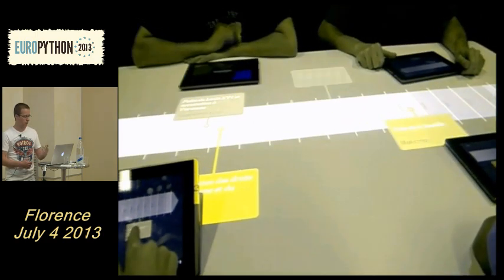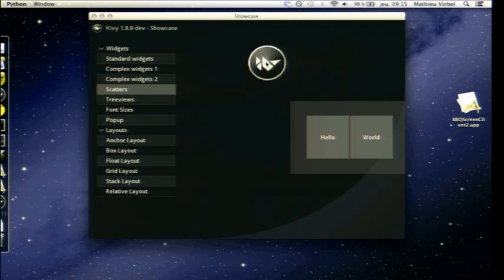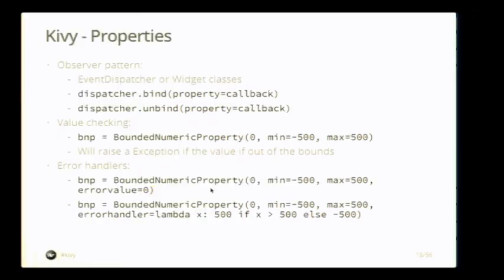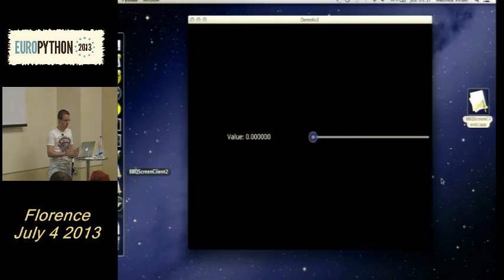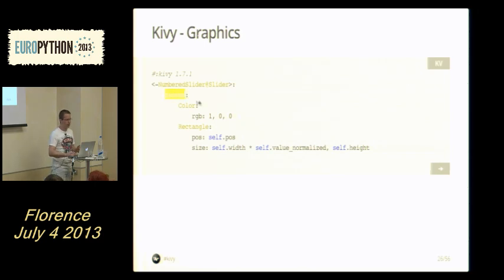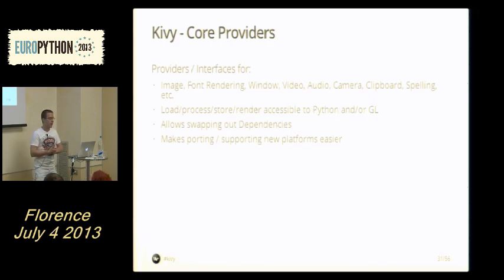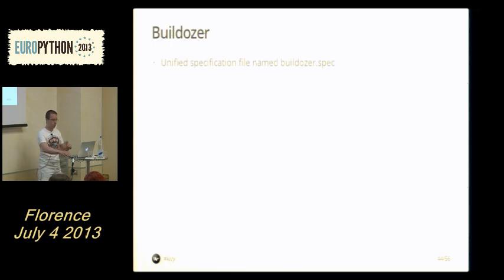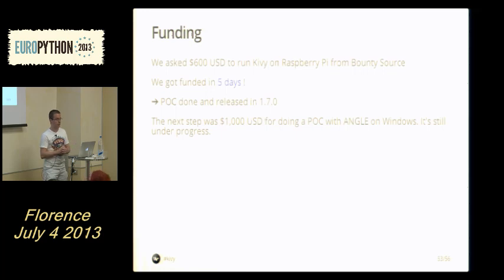Mathieu Virbel - Kivy, versatile framework for mobile and desktop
[EuroPython 2013] Mathieu Virbel - Kivy, versatile framework for mobile and desktop - 04 July 2013 "Track Lasagne"